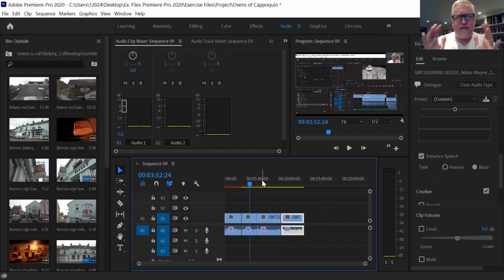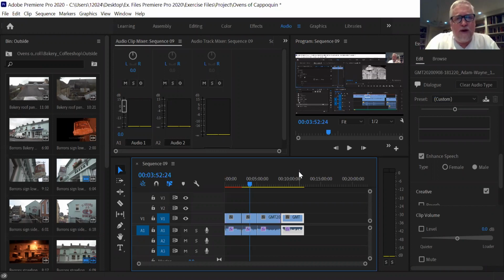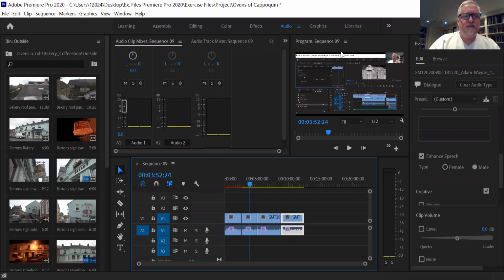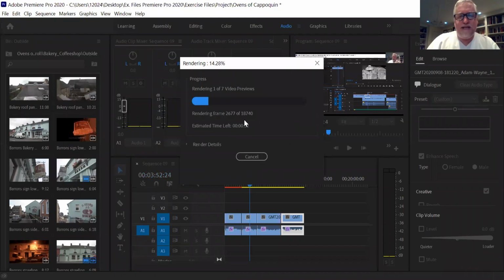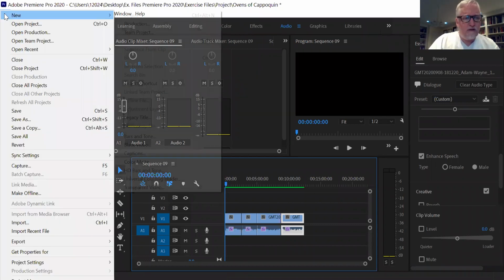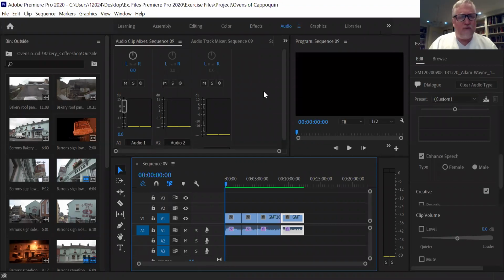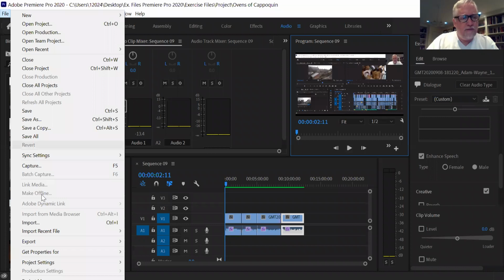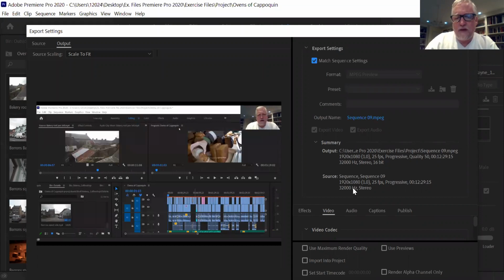Rendering and Exporting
UMD Professor in Digital Media, Dr. Adam Nixon shares tips from classroom lecture and his extensive experience as an Executive Producer.
Free Film School